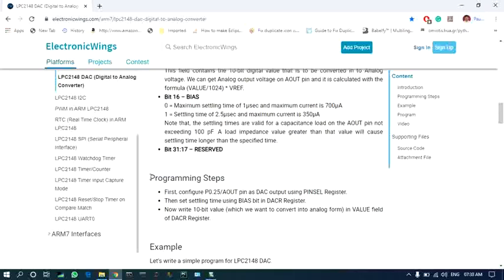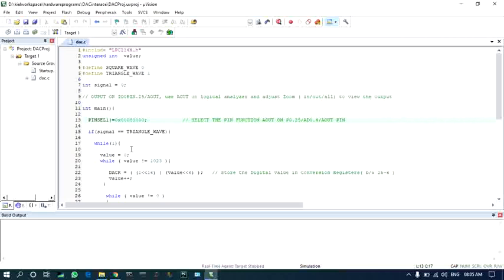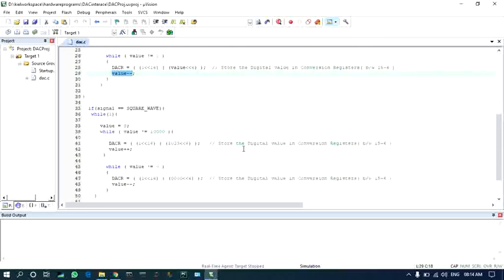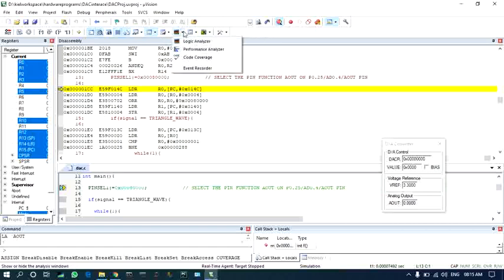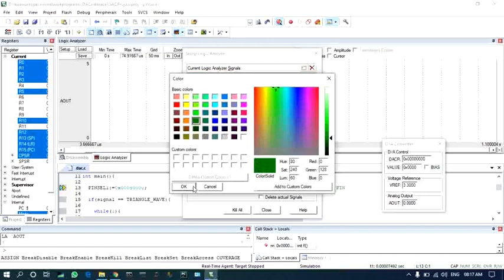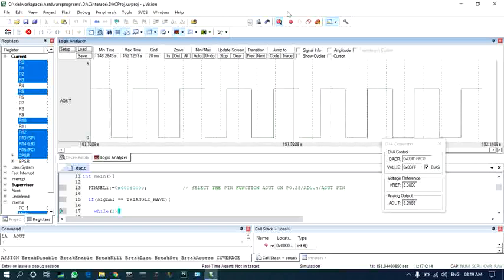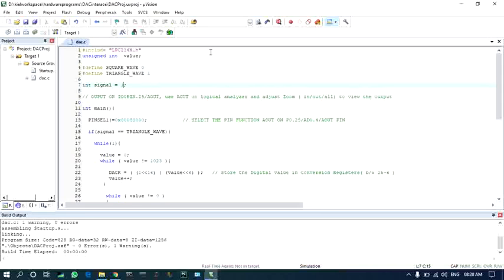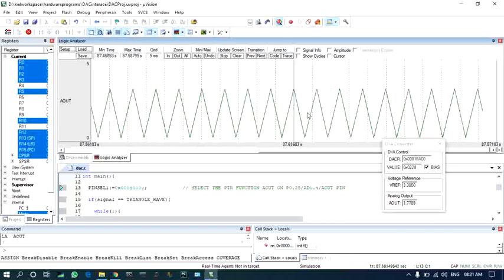18CSL48 Program 13 Interface a DAC and generate Triangular and Square waveforms, VTU 4th Sem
18CSL48 Program 13  Interface a DAC and generate Triangular and Square waveforms, Microcontroller and Embedded Systems Laboratory, VTU 4th Sem